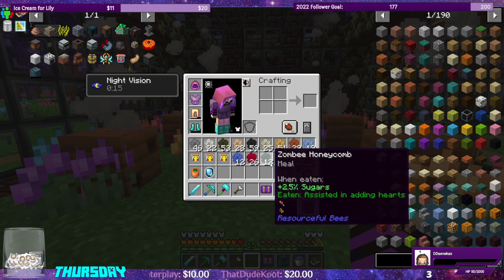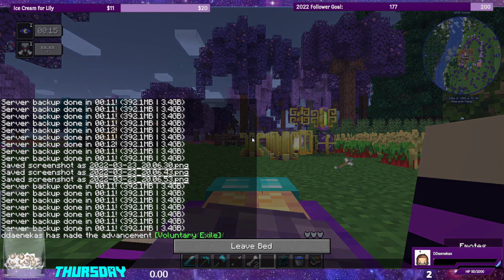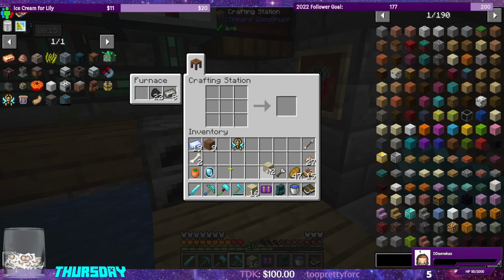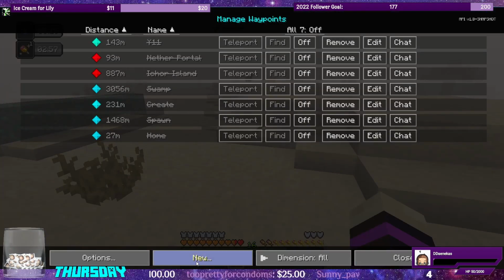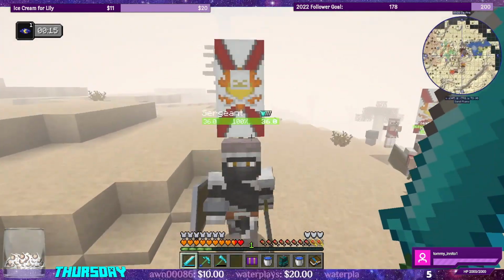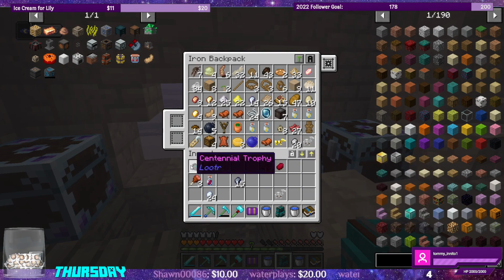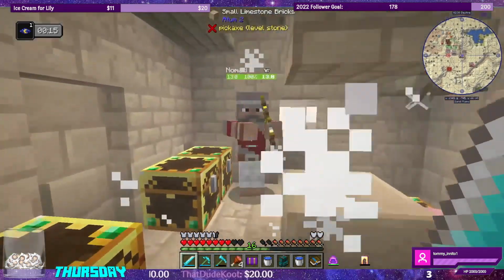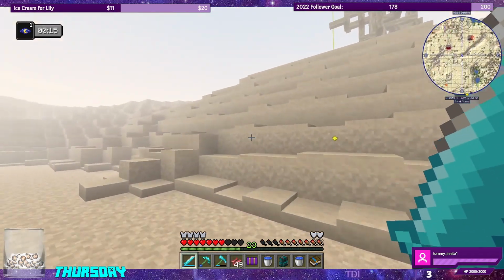Lets Play Enigmatica 6 Expert EP 21 - Portal to Atum! Exploration and Major Loot!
In todays episode we make the scarab required to activate the portal to atum. After we make this and head into the dimension, we explore and gather a whole bunch of resources required to progress in this expert pack.